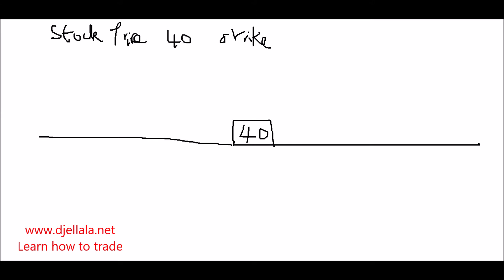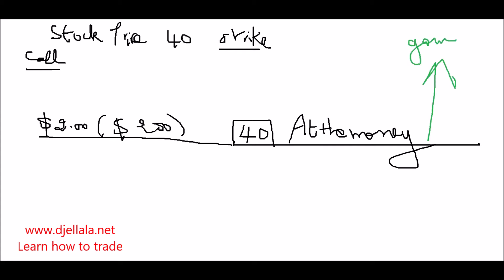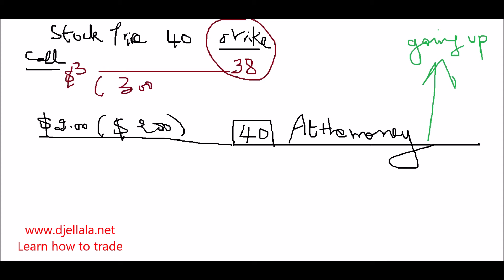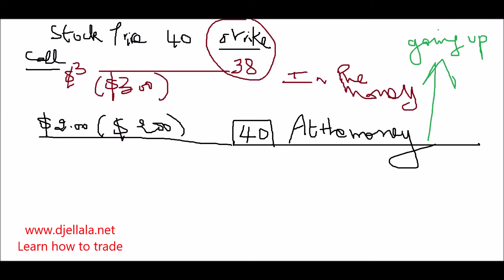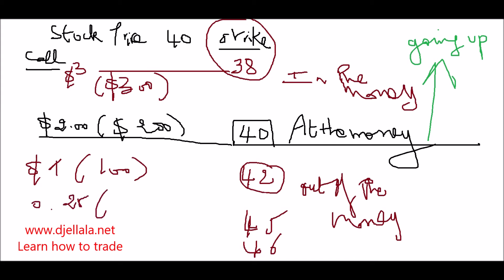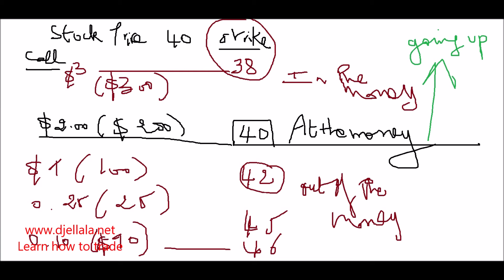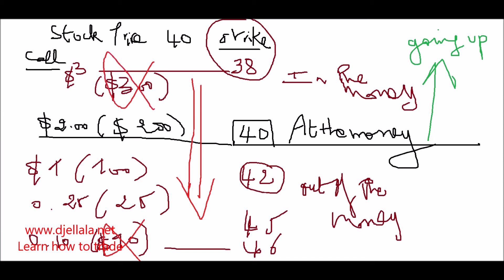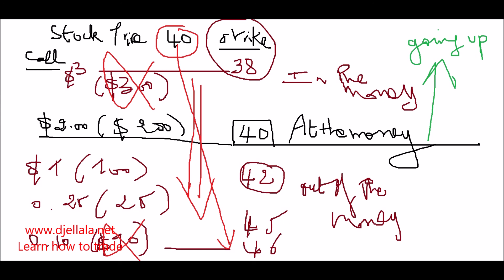How to Buy Cheap Options?